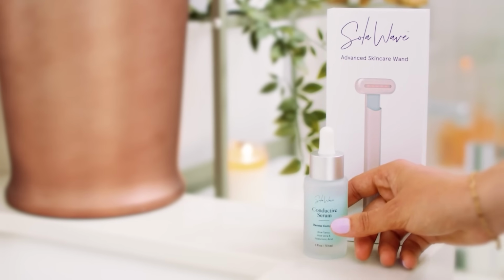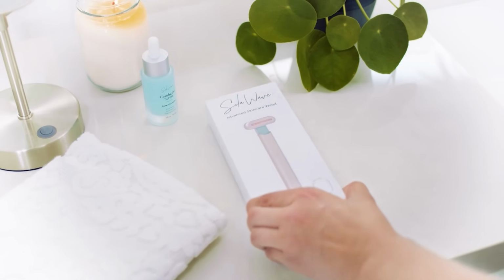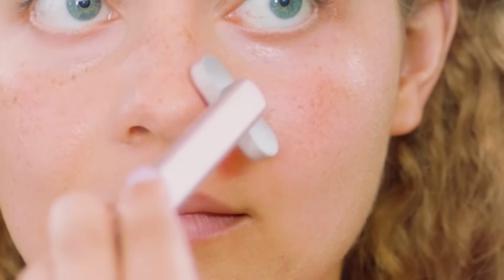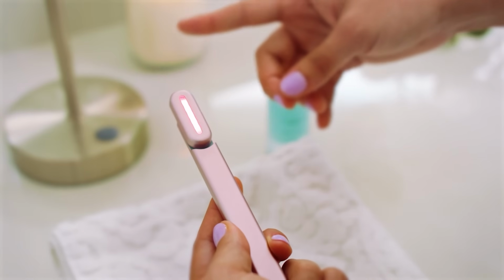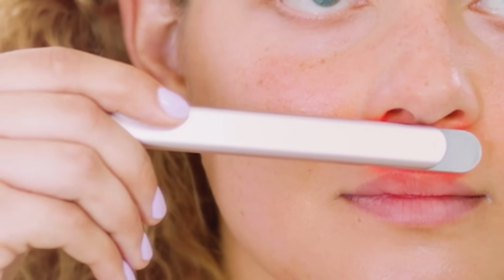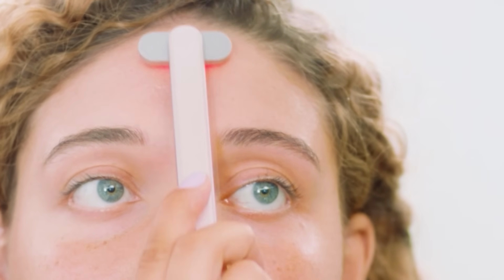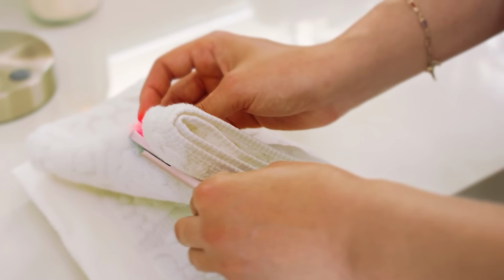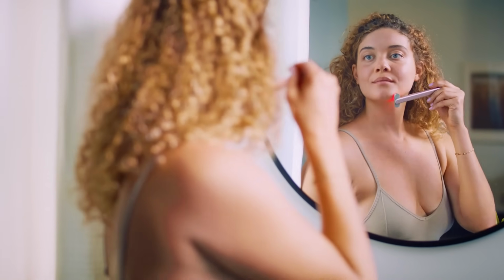Getting started with your SolaWave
A great walkthrough of how to use the SolaWave Wand and Serum

To use your SolaWave Wand, start with a clean, dry face. If washing your face, pat dry after washing away your cleanser, leaving the surface of the skin moist but not wet.

For best results, use the SolaWave wand on hydrated skin. To achieve hydration, pair with a conducting serum (like the SolaWave Renew Complex or Pure Hydration) or any facial mist, moisturizer, serum of your choosing.

SolaWave uses smart-touch activation, so, to turn your wand on and off, simply place the ceramic head of the wand against the skin of the face to turn on, and remove it to turn off. The lights will indicate whether the wand is on or off.

Select the orientation of the wand that best fits your needs and ergonomic preference. The SolaWave Wand forms two distinct positions: (1) the vertical “I” orientation and (2) the rotated “T-bar” position.

Place the SolaWave wand on your desired starting point. Against the skin, the red light LEDs in the wand’s head will turn on and the wand will begin to vibrate.

When using the wand, glide across your face in an upward and outward movement.
Forehead: Start at browline and move in an upward direction towards top hairline
Under Eyes: Start at the inner eye corner against the bridge of the nose. Gently move in slow semicircles from eye to temple. We suggest using the “I” orientation
Cheek: Start with the wand in the “T-bar” position and place the wand head parallel to the bridge of the nose. Sweep up and out across the cheekbone and towards the ear. Repeat over the entire area.
Jaw: Sart at the center of your chin and work along the curvature of your jawline until you reach your ear.
Neck: Start with the wand at the base of your neck. Hold the skin taught with your opposition hand and glide the wand in an upwards direction towards your jawline. Repeat, slowly moving to your way towards the center of your throat, then skipping the throat’s center line (where your Adam’s apple and esophagus are), continue the movements on the other side.
When finished, clean your SolaWave Wand by spraying a dry cloth with water or disinfecting spray and wiping down the head. Do not spray the wand directly or submerge your wand in any way. Once dry, store your SolaWave Wand in a clean, dry, place.